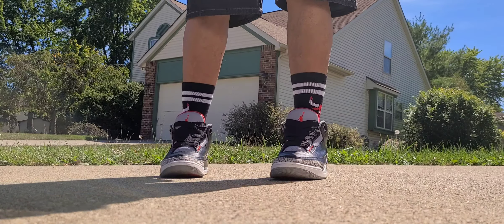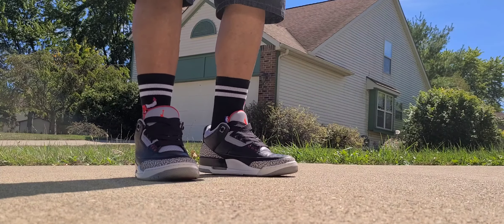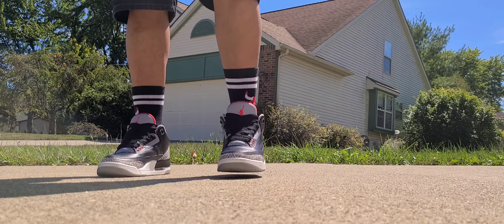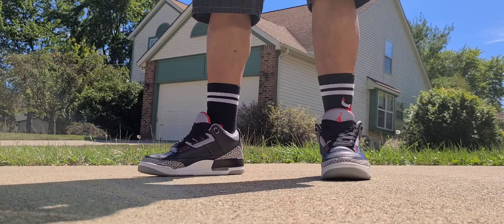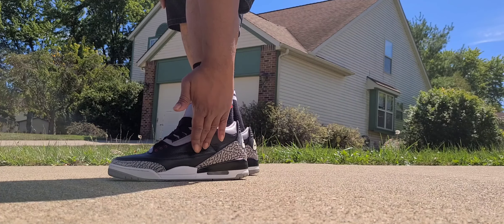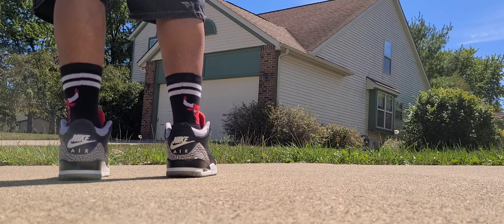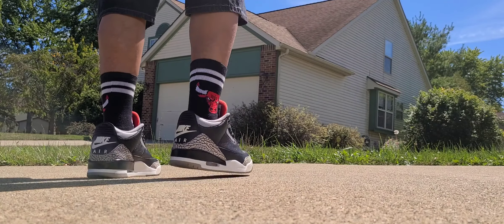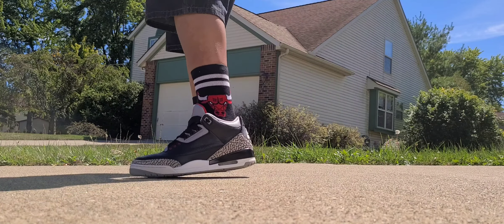On Feet Air Jordan 3 "OG" Black Cement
shoes